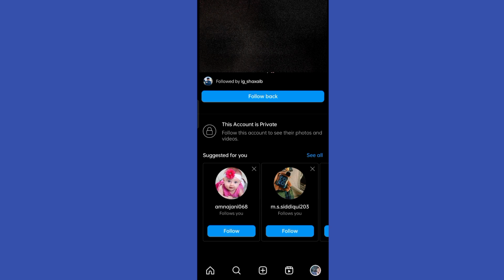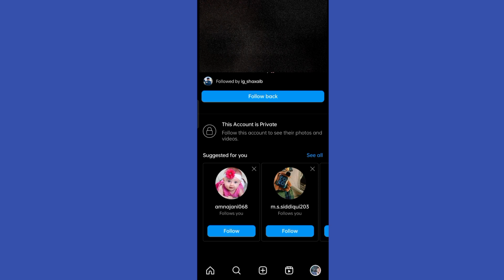How To View a PRIVATE Instagram Account Without Following In 2023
In this video we tell you how to view private accounts on Instagram. If someone has a private account on instagram and you want to watch it, you can see how to do it in this tutorial. Watch how to view private accounts in instagram in 2023

00:00 Intro
00:05 how to view a private instagram account without following in 2023